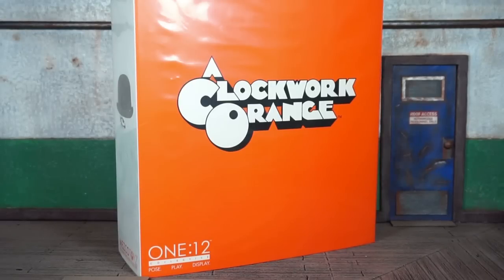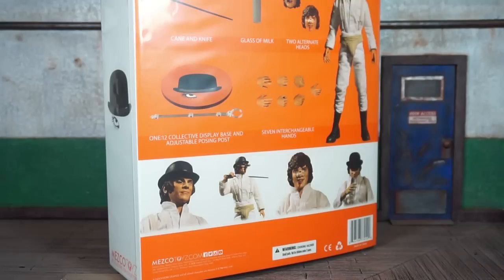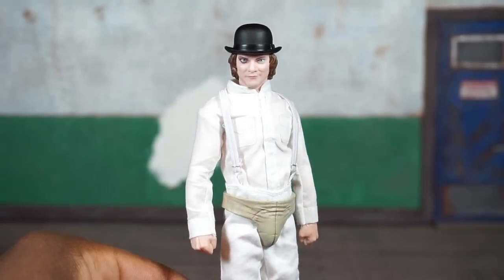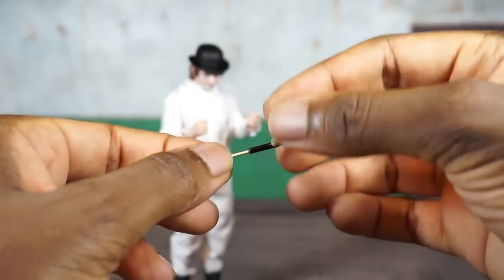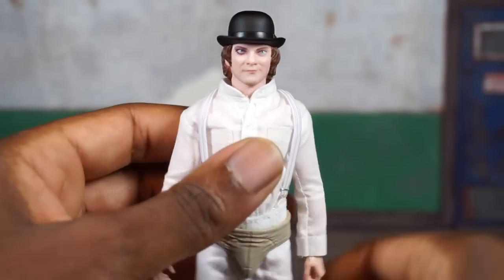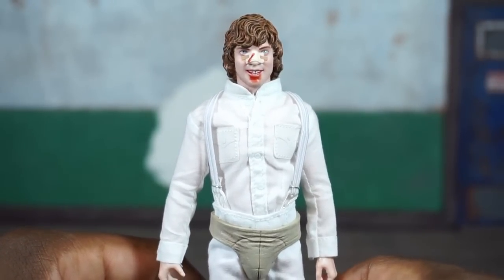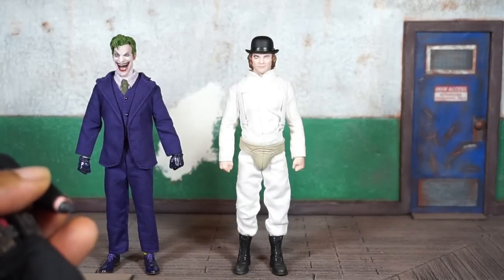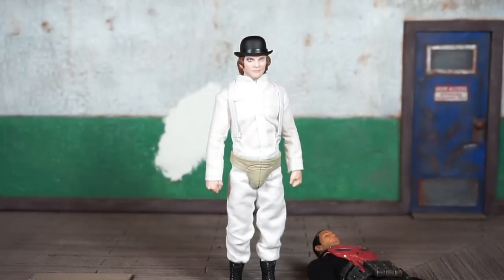Mezco Toyz One:12 Collective A Clockwork Orange Movie ALEX DELARGE Action Figure Review